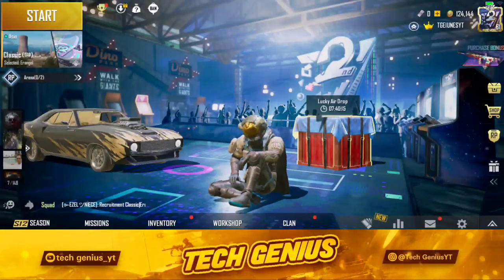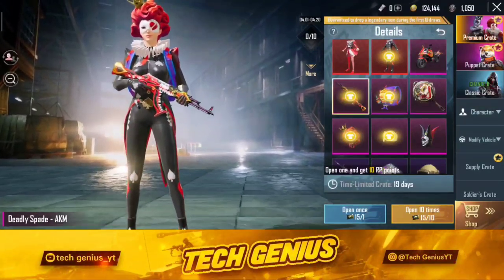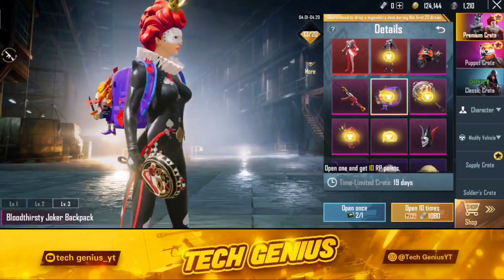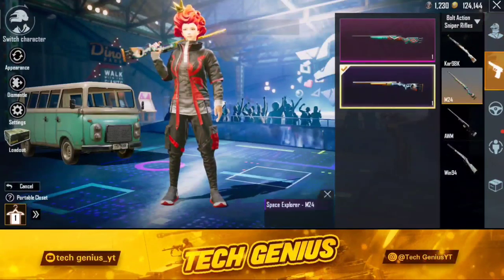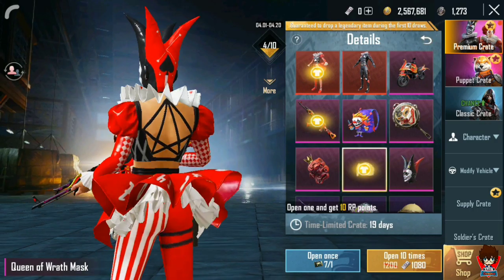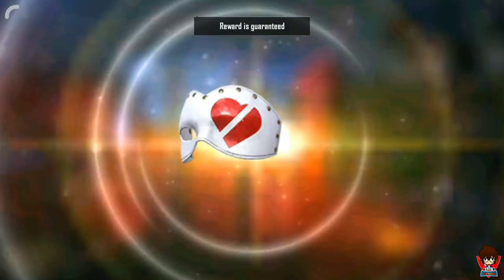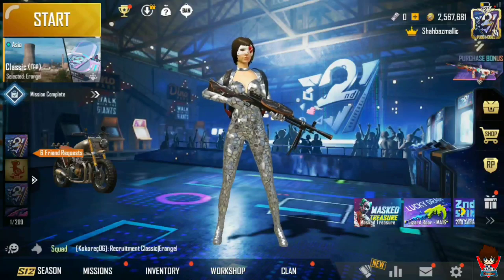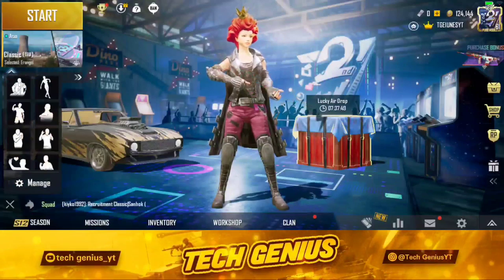NEW PREMIUM CRATE OPENING PUBG MOBILE | NEW PREMIUM CRATE QUEEN & WRATH OR JOKER OF SPADES SET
About Video :-
  Hello Friends welcome back another new video this video is show about new premium Crate Opening in pubg mobile..

VIDEO TOPIC COVER :-
new premium crate opening pubg mobile
new premium crates opening in pubg mobile
new queen & wrath set premium crate opening pubg mobile
pubg mobile queen & wrath set premium crates opening
new premium crates joker of spades set crate opening
new premium crate opening in pubg
pubg mobile premium crate opening today
pubg mobile premium crate opening new